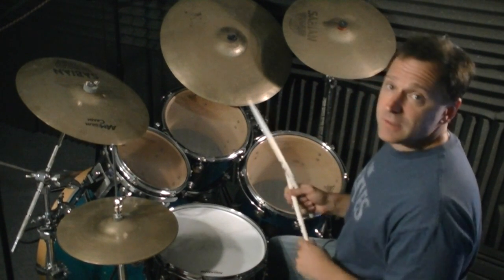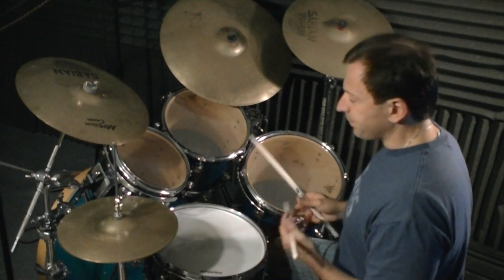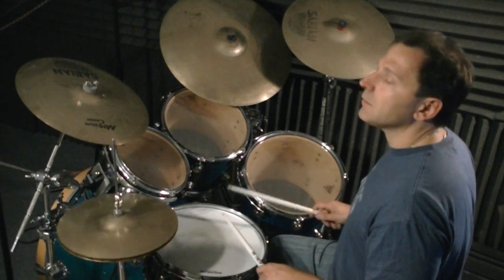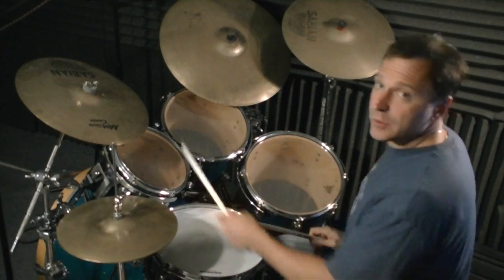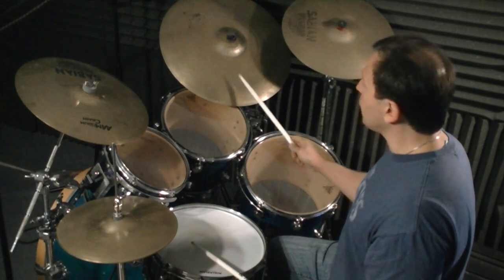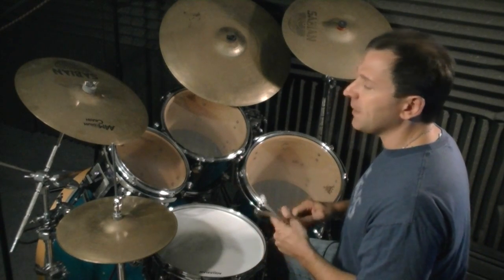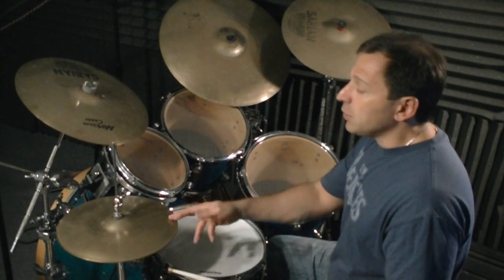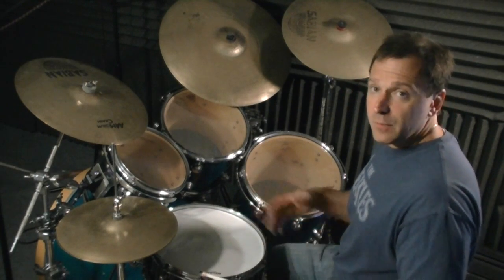Online Drum Lesson: Learndrumslive .com presents a Paradiddle lesson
This video , brought to you by Learn Drums Live and Mark Letalien, demonstrates a favorite concept of mine, which shows ways  in which to build up your paradiddle and paradiddle variation playing around the kit.  Although the video (hopefully) explains the concept somewhat clearly, there is a supplemental guide which can be found in the "Lesson Store: section at the learndrumslive website.  I hope you enjoy this lesson! Thank you!